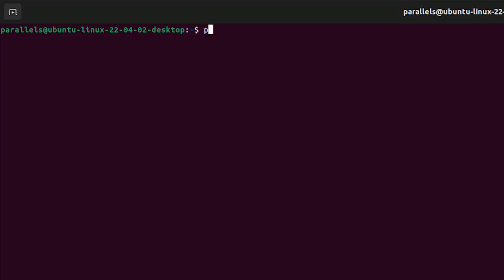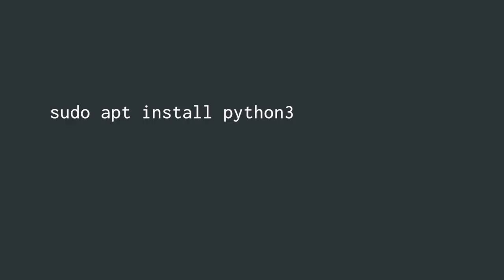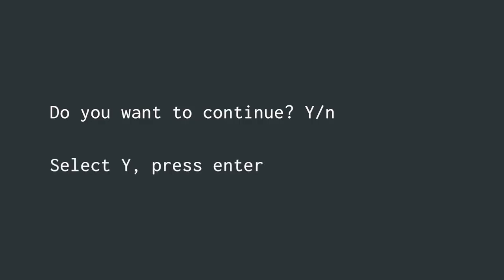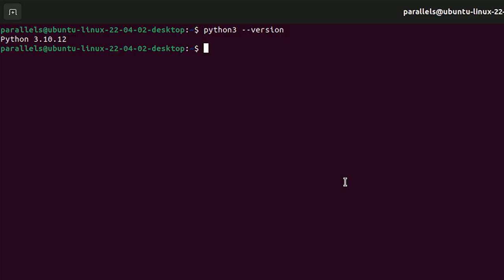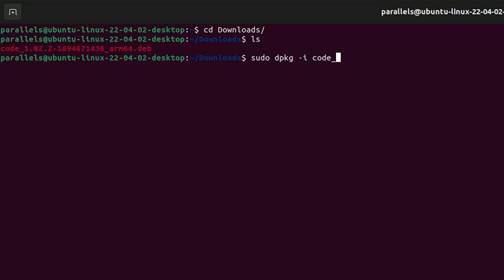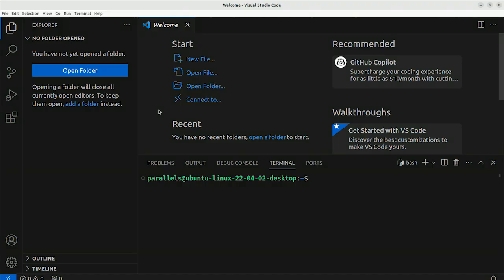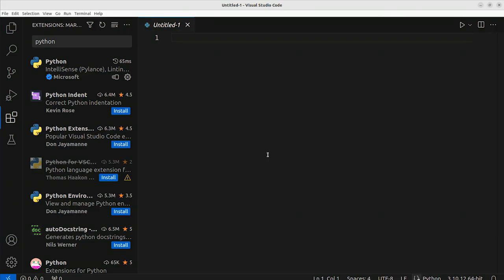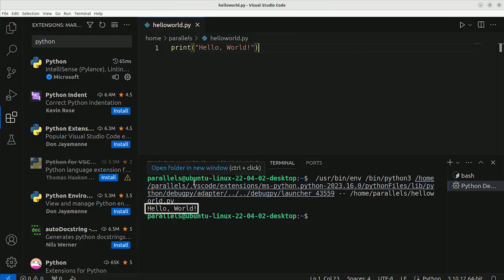Lecture 17 Use VS Code